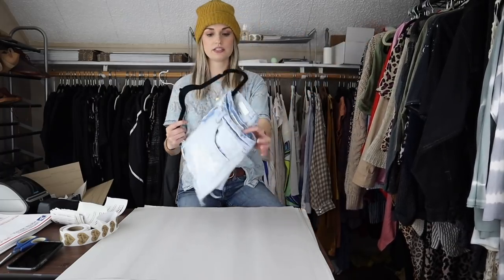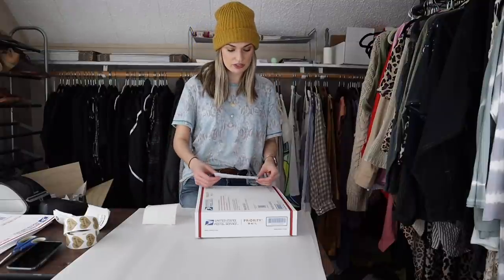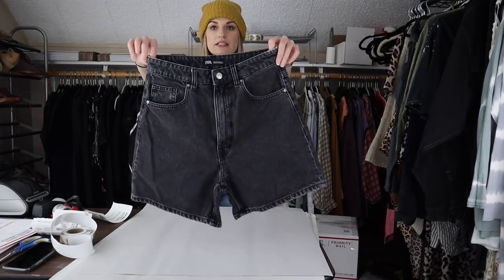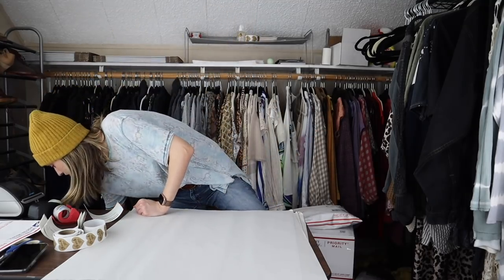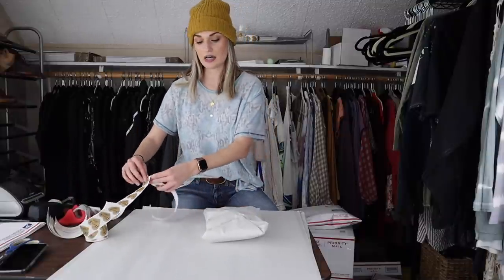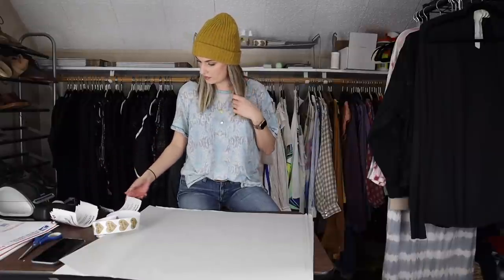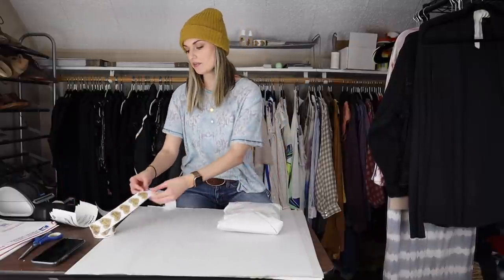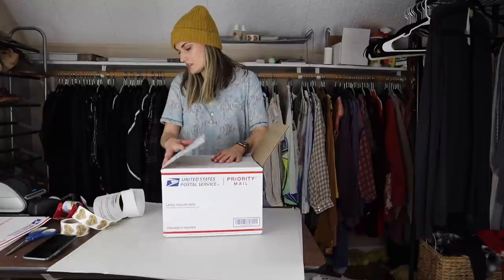$1,700+ in Sales on Poshmark! Ship With Me and See What Sold FAST!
See what sold FAST on Poshmark!